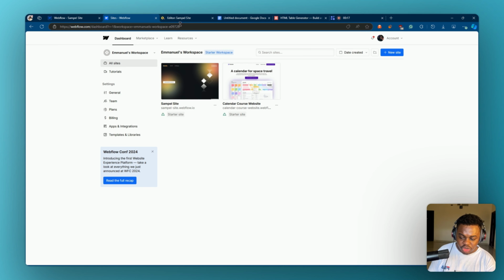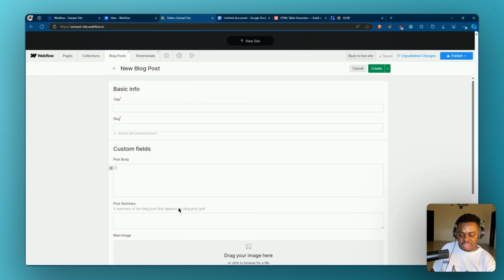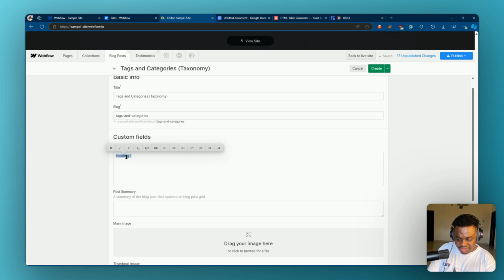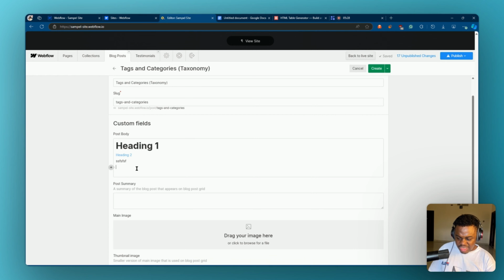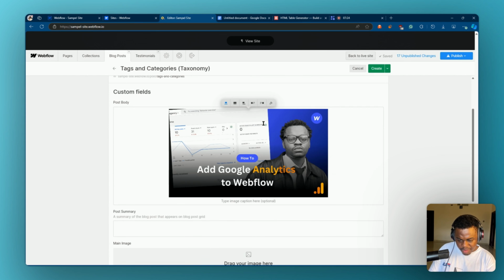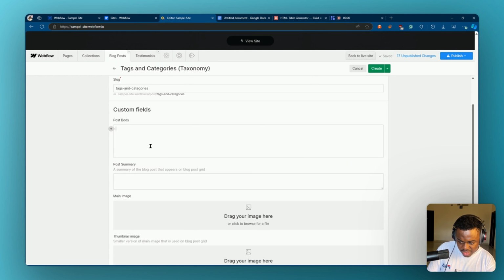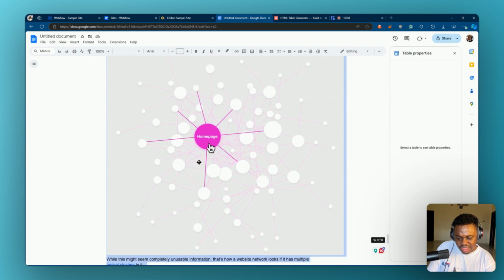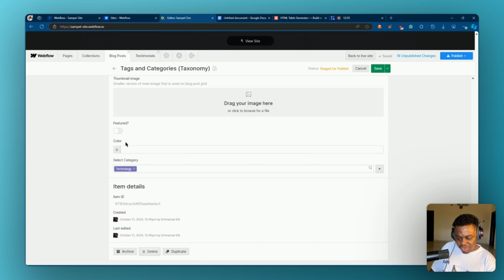How To Add a Blog Post to Webflow | Step-by-Step Guide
In this video, we walk you through the process of adding a blog post to Webflow. Whether you're new to Webflow or looking to streamline your blogging process, this tutorial is designed with clients in mind. You'll learn how to create and publish professional blog posts quickly and easily.

📝 What You'll Learn:
How to navigate Webflow's CMS
Steps to add and format your blog content
Tips for optimizing your post for SEO
How to schedule blog posts for future publication
Webflow is an excellent platform for creating dynamic websites, and this video will help you confidently manage your blog content without needing a developer.

Ready to publish your first blog post on Webflow? Watch now and level up your content game!

Need help with your Webflow projects? Visit FlowMaintenance.Agency for expert services tailored to your needs. Whether it's design, development, or maintenance, we've got you covered!